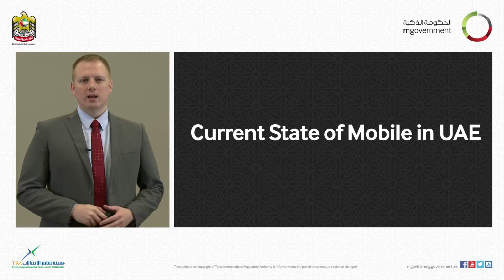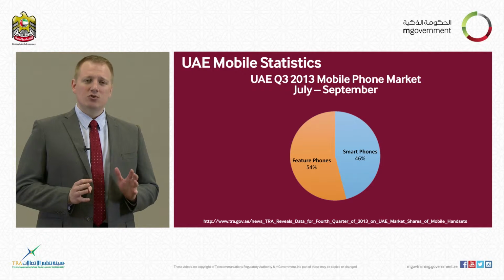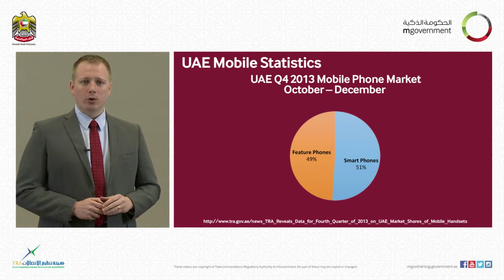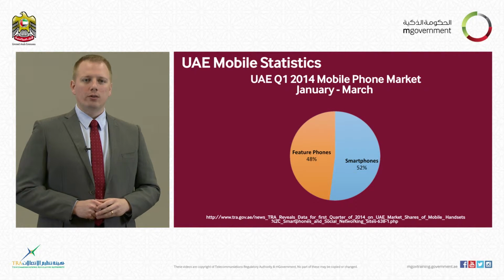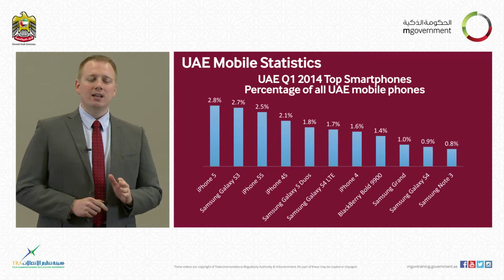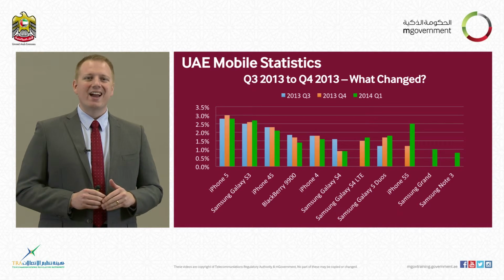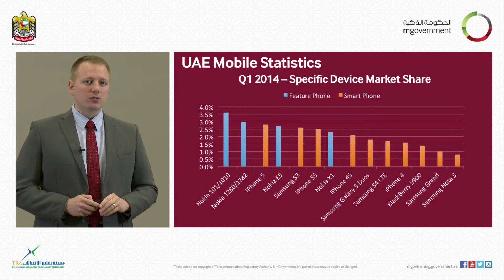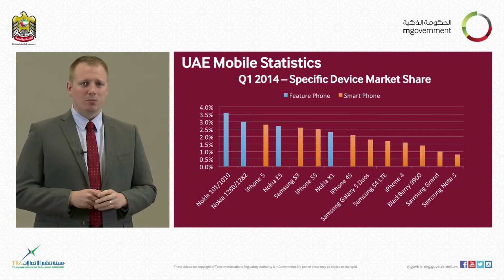APD 03 Current State of Mobile in UAE